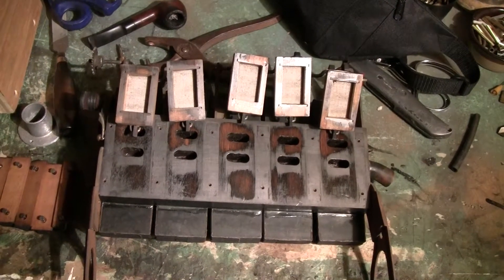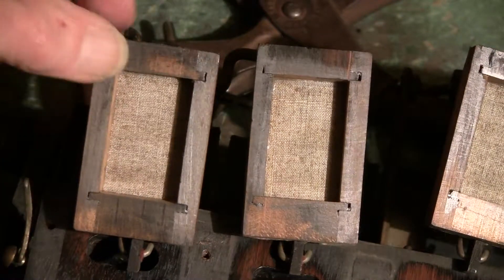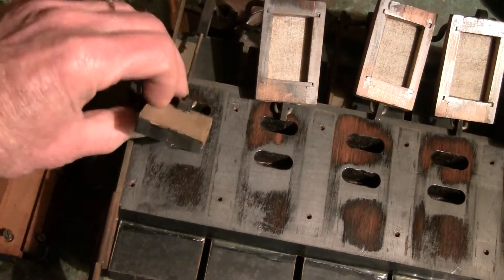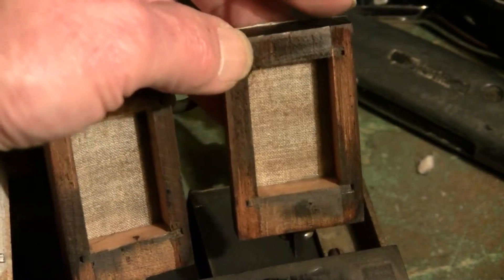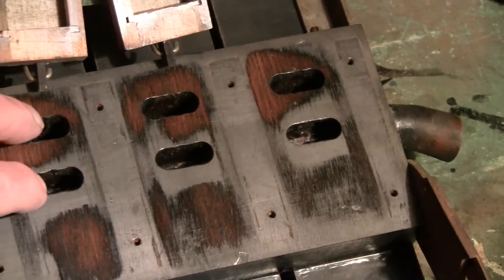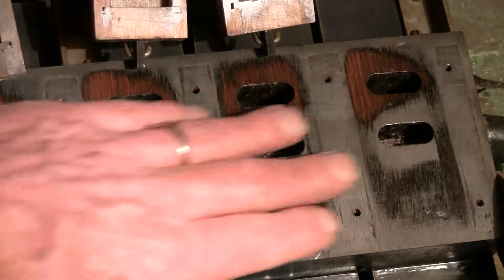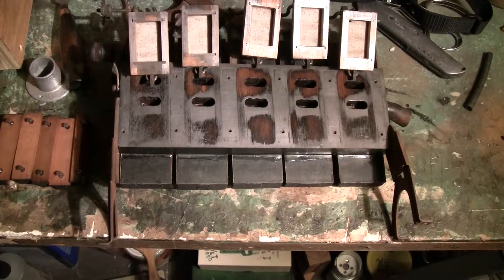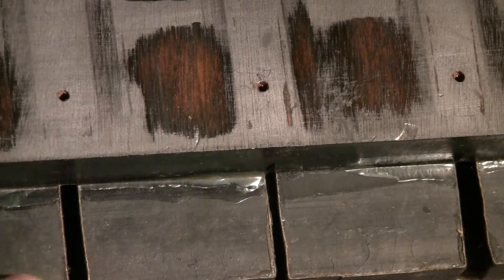Visually detecting air motor valve leakage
This video shows how easy it is to visually detect leakage of the sliding valves in an air motor.